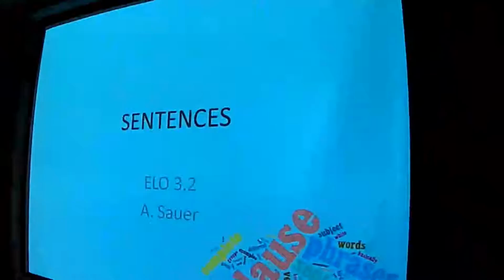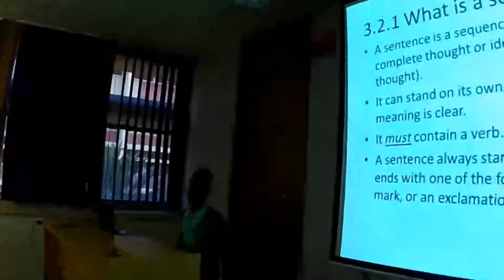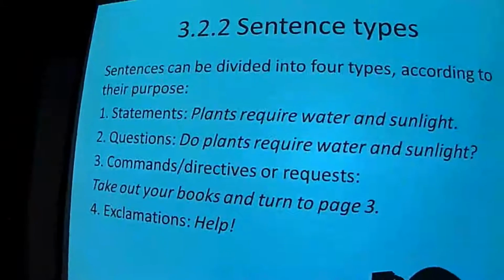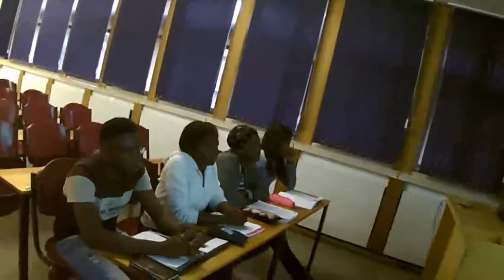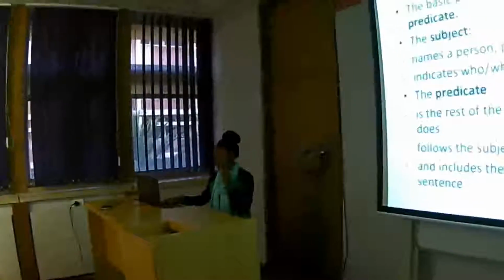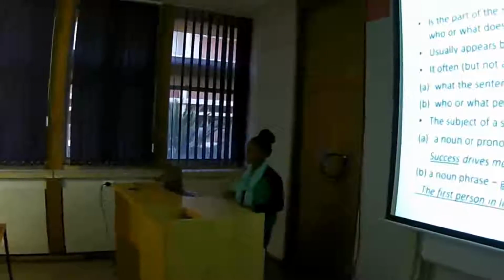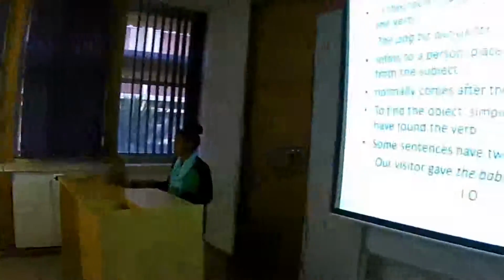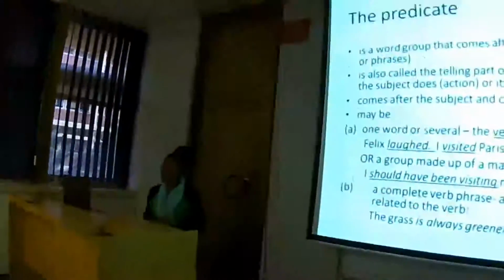Teaching methods of english